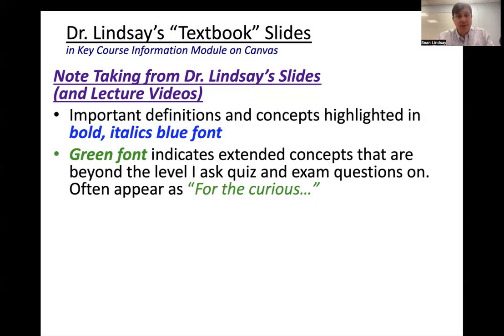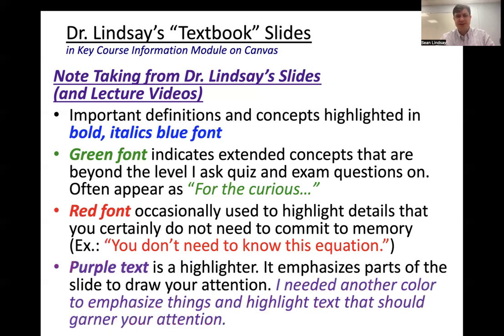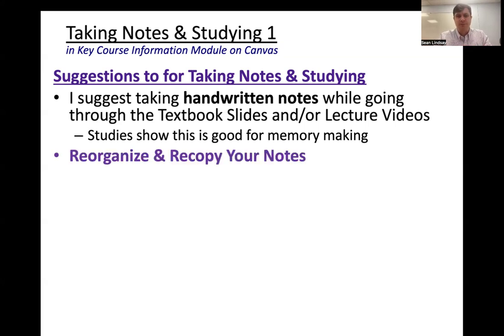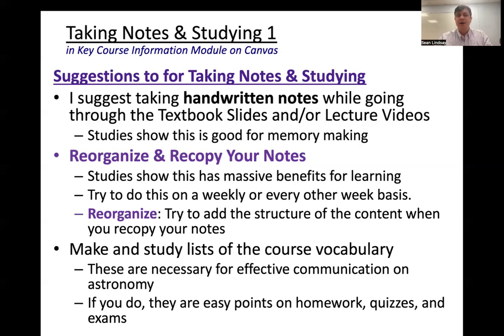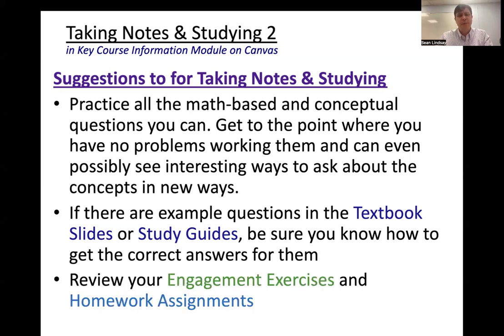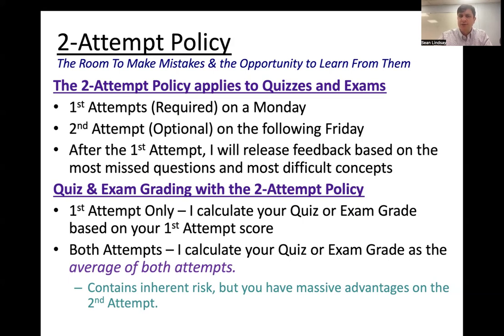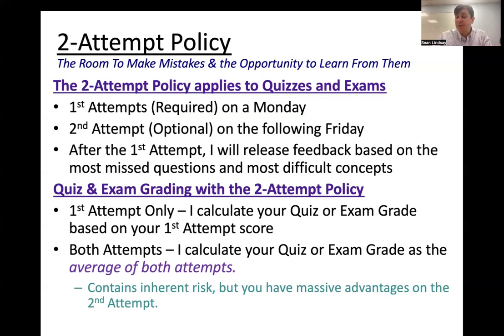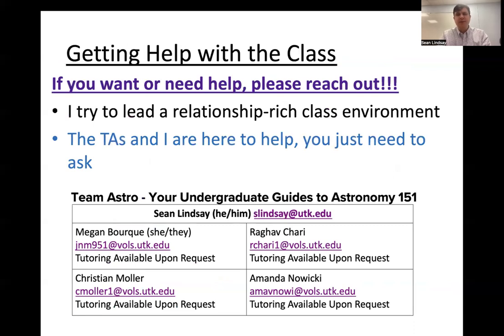Astronomy 151 - Fall 2024 - Tips for Success: Intro Video 3